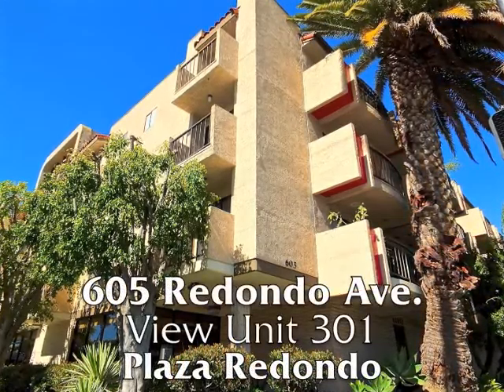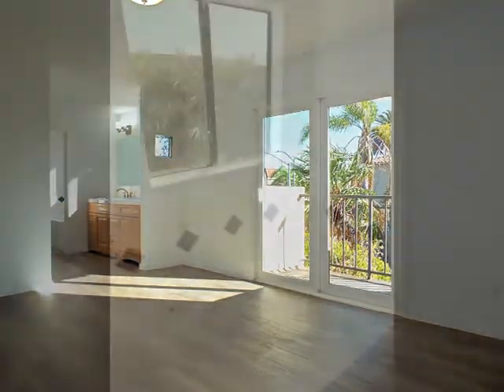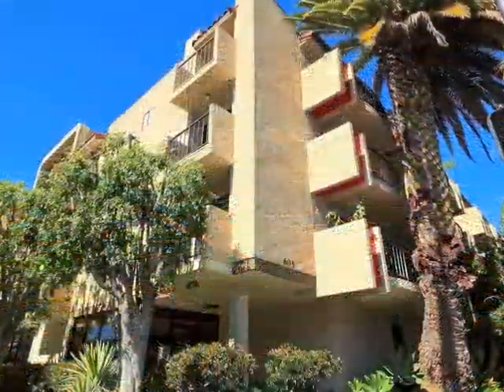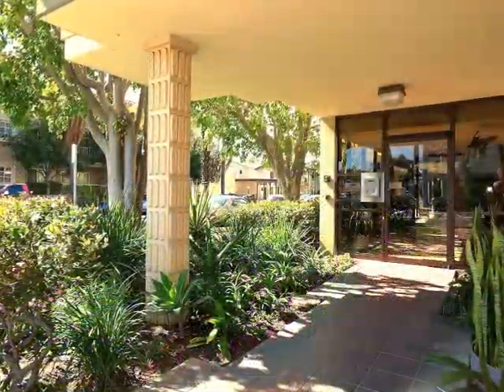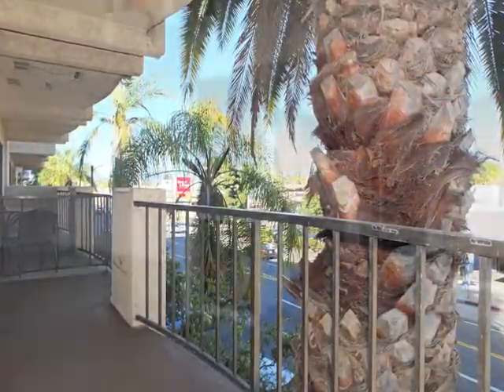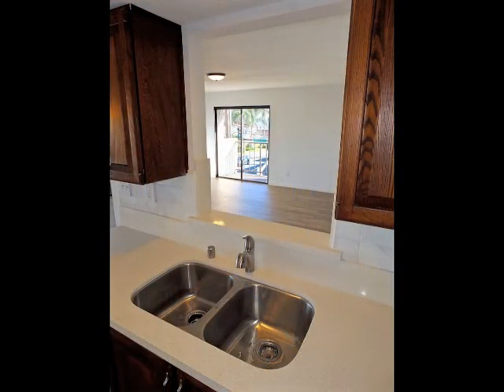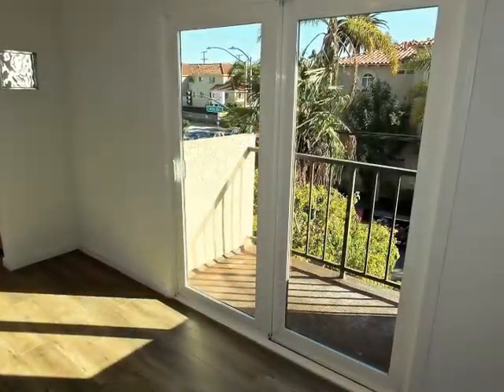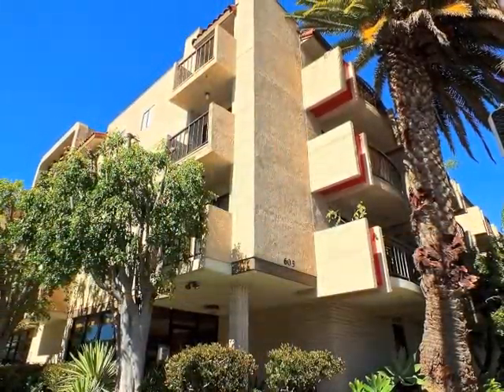605 Redondo 301 A mls